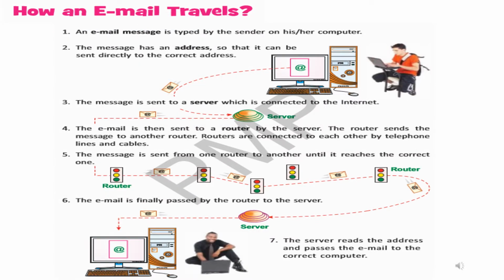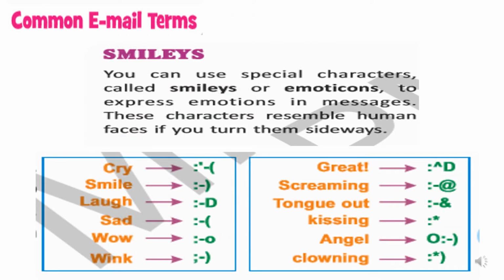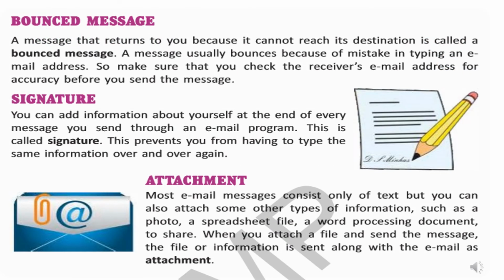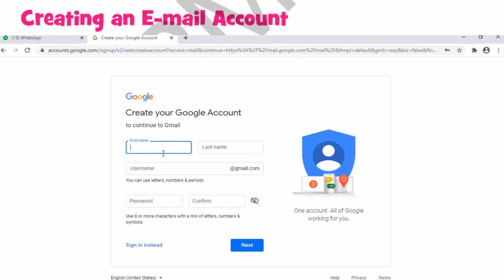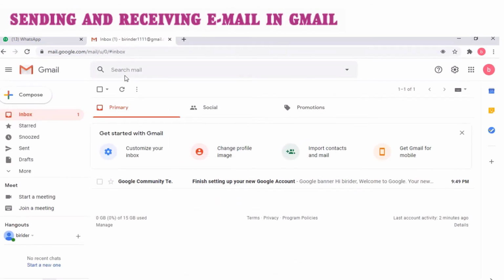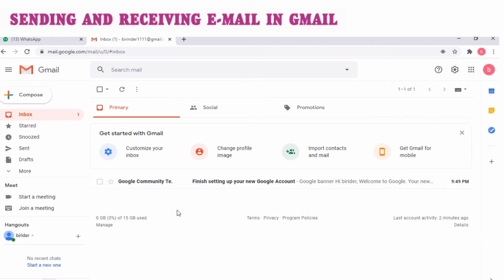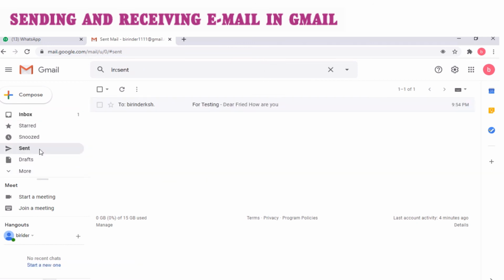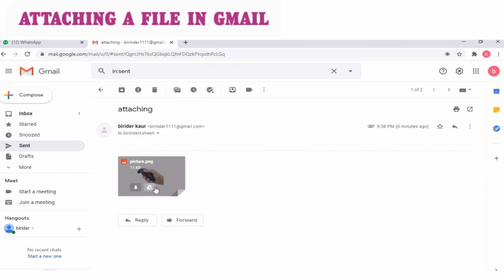E- mail Ch 5 Class 5 Part 2